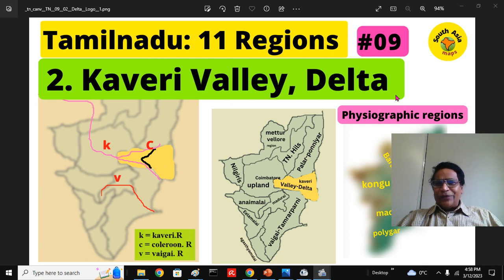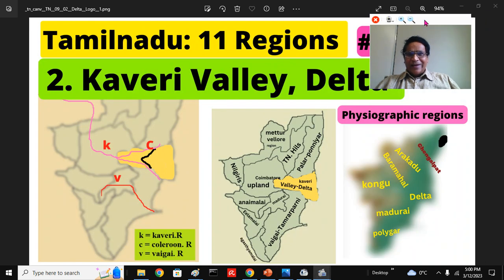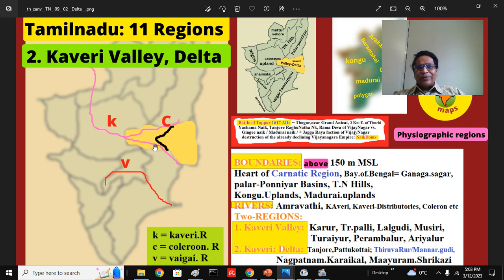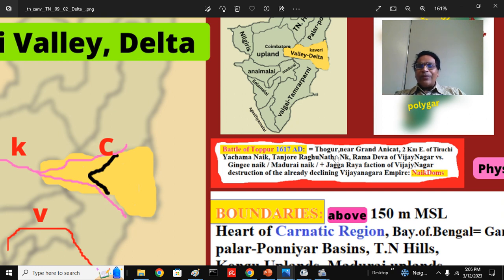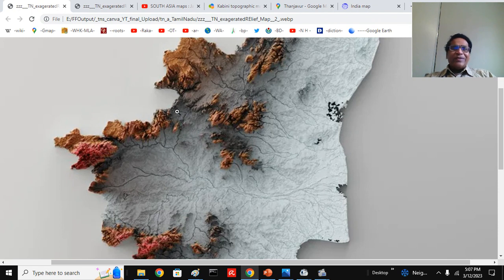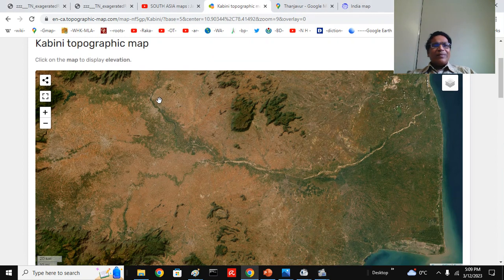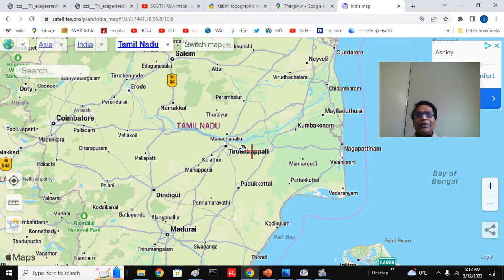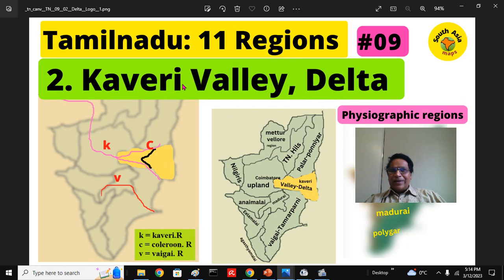(TamilNadu #09): TamilNadu Geography: Kaveri, Cauvery, Karur, Trhichy, Thanjavur, Tanjore: Reddy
TamilNadu Physiography: Cauveri Valley, Delta Region, Thanjavur, Tiruchinapalli, Kolladam River